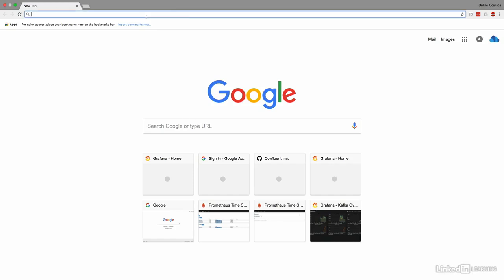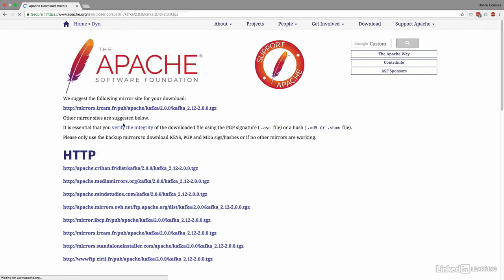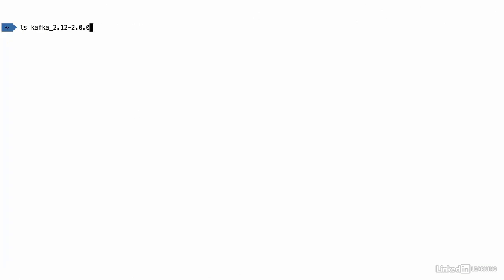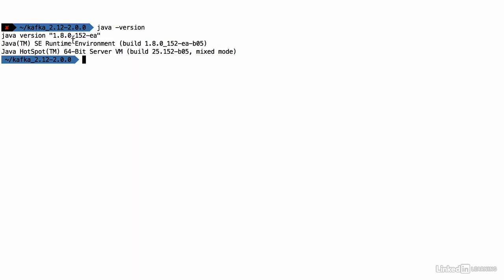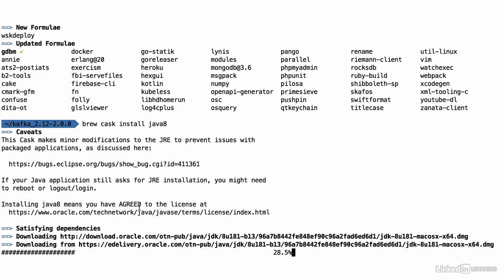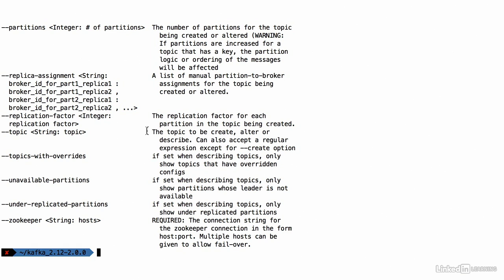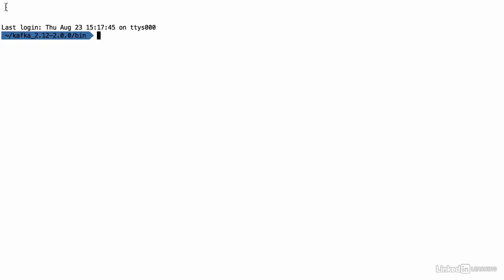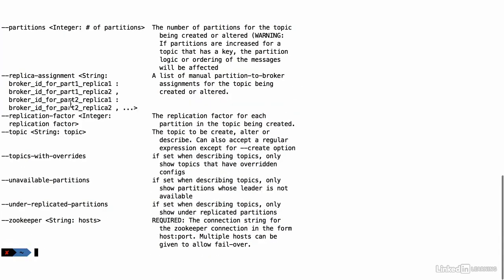03 Starting Kafka 002 macOS Download and set up Kafka in PATH